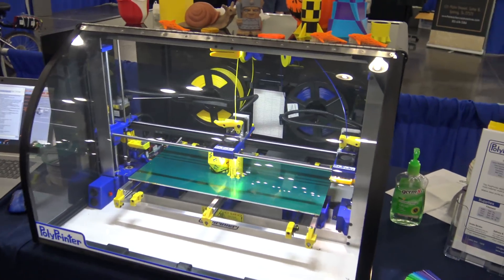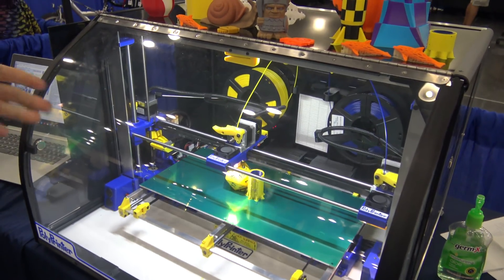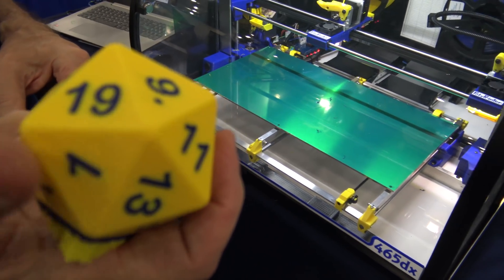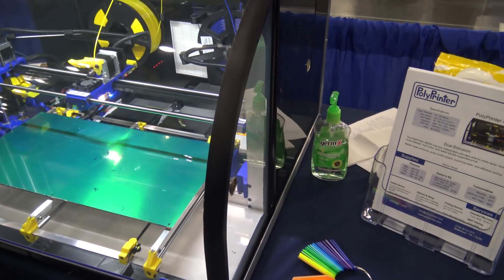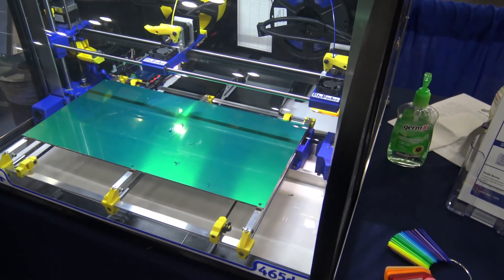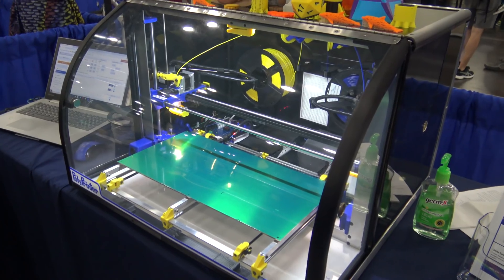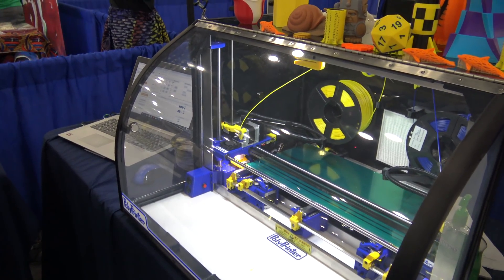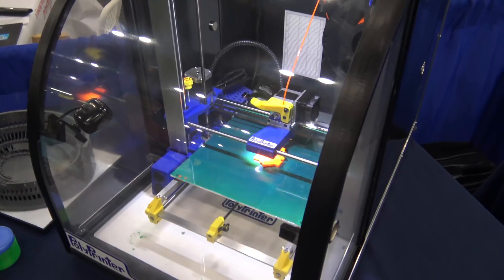Houton Maker Faire 2018: PolyPrinter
Houston Maker Faire 2018. We had a chance to check out PolyPrinter. They manufacture and sell fdm 3d printers that have amazing print quality.

About the Houston Maker Faire
The 2018 Houston Maker Faire welcomes all students, teachers, scientists, engineers, space explorers, professionals, people watchers and enthusiasts to connect and grow the Makerspace community at the George R. Brown Convention Center, 1001 Avenida de las Americas. in Houston, TX on October 13-14, 2018. This family fun-filled weekend is a smorgasbord of education, technology, science, math, art, space, cosplay all in one place. This year’s faire has many presentations and workshops featured on our Meet the Makers Page.  This will be the 6th Annual Maker Faire event in Houston !

About the Maker Faire Movement
Maker Faire is the Greatest Show (and Tell) on Earth – a family-friendly showcase of invention, creativity and resourcefulness, and a celebration of the Maker Movement. It’s a place where people show what they are making, and share what they are learning. Makers range from tech enthusiasts to crafters to homesteaders to scientists to garage tinkerers. They are of all ages and backgrounds. The original Make Faire event was held in San Mateo, CA, and in 2017 celebrated its eleventh annual show with some 1100 makers and 130,000 people in attendance. World Maker Faire New York, the other flagship event, has grown in four years to 600+ makers and 80,000 attendees. Kansas City, Detroit, Atlanta, Milwaukee, Orlando, Silver Spring, Paris, Rome, Oslo, Trondheim, Tokyo, Newcastle (UK), and Shenzhen – and now Houston – are the home of larger-scale “featured” Maker Faires and over 120- community-driven, independently organized Mini Maker Faires are now being produced around the United States and the world.

About Innovation Spark
Innovation Spark is the 501(c)3 non-profit educational organization organizing the Houston Maker Faire.  Innvoation Spark fosters maker innovation, creates thriving, sustainable future by advancing and connecting Houston makers – a vibrant community of tinkerers, tech enthusiasts, artists, educators, youth makers, hobbyists, science clubs, students, and entrepreneurs. Innovation Spark works with educators and the local community to promote and facilitate youth maker programs and professional development for educators in making to connect makerspaces and the maker institutions (schools, businesses, civic groups) that create the innovation economy. Innovation Spark produces 2 yearly signature events: Houston Maker Faire and the Comicpalooza Makerspace.